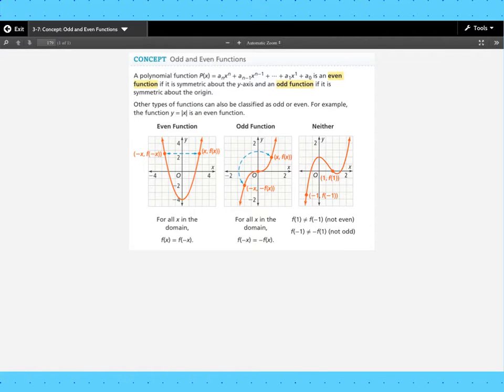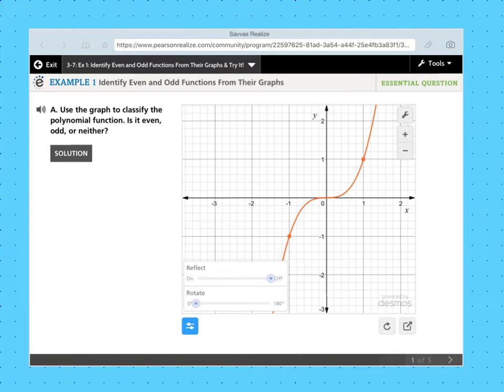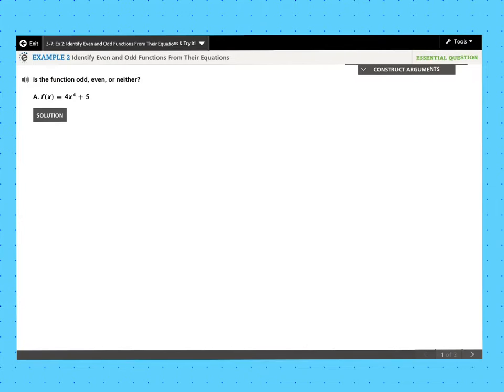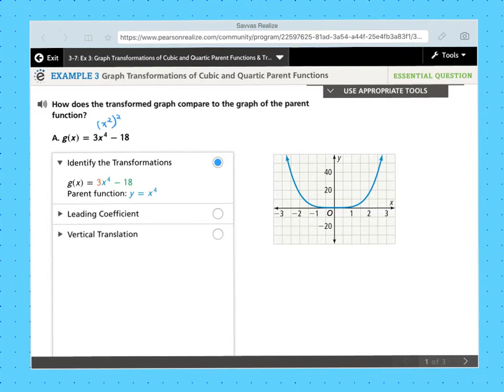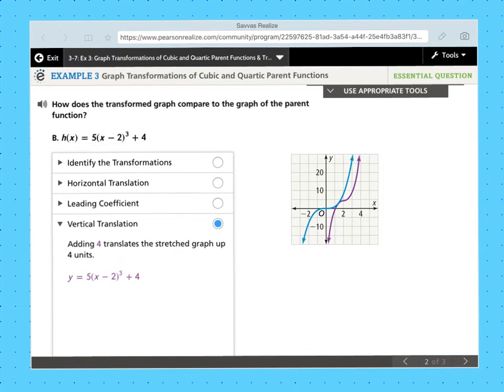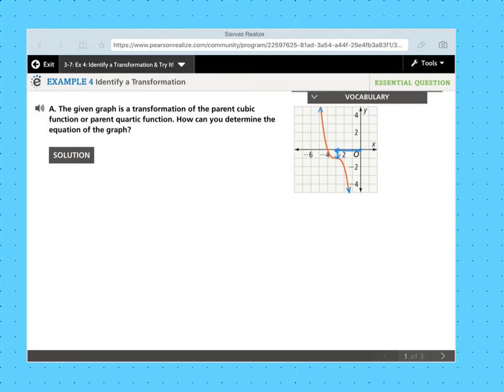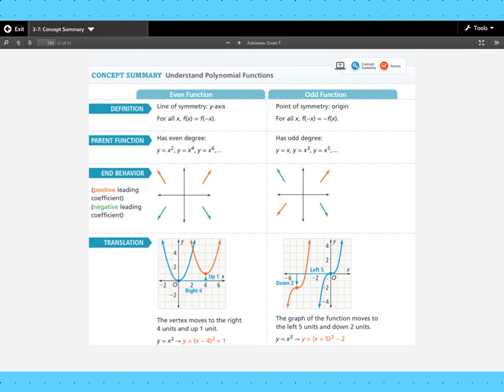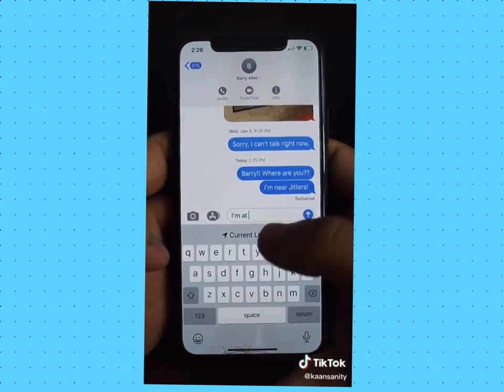Alg 2_3.7